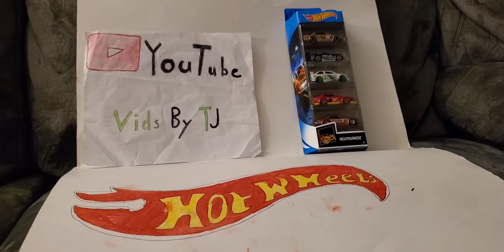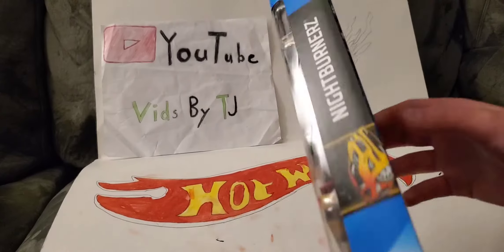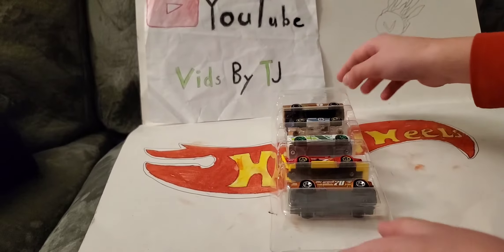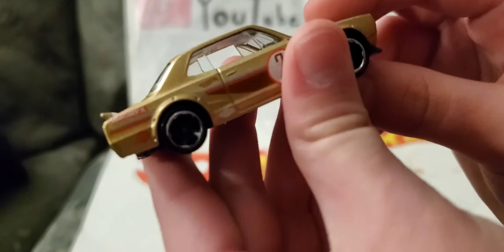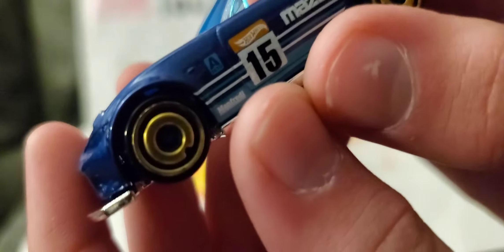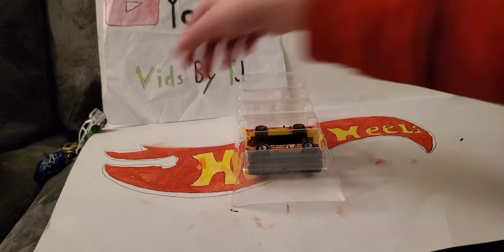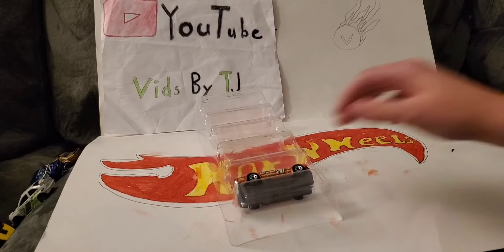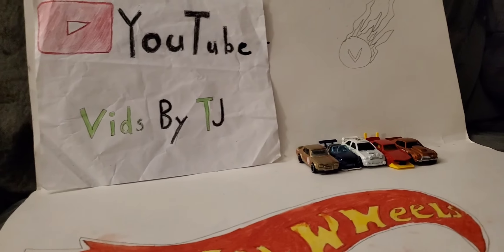Hot Wheels Unboxing Night Burnerz 5-pack 12.30.19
Nissan Skyline HT 2000GT-X, '15 Mazda MX-5 Miata, Ford Escort, Mad Manga, '70 Chevy Chevelle